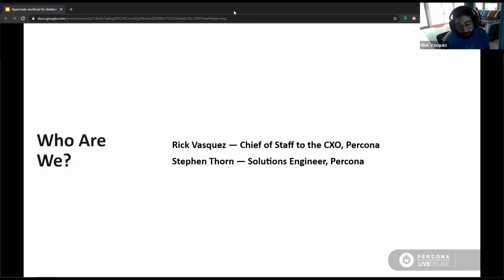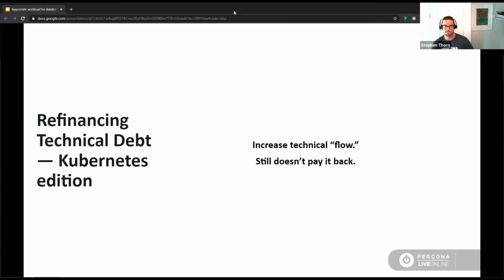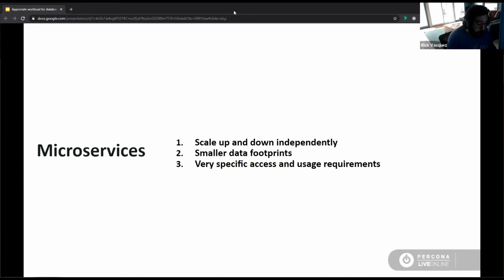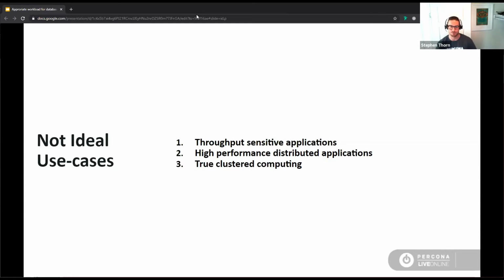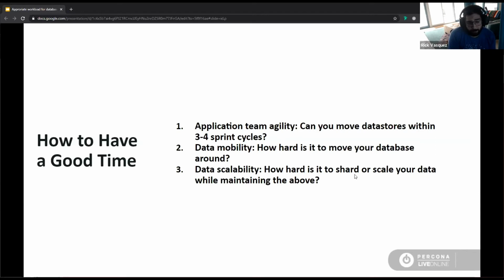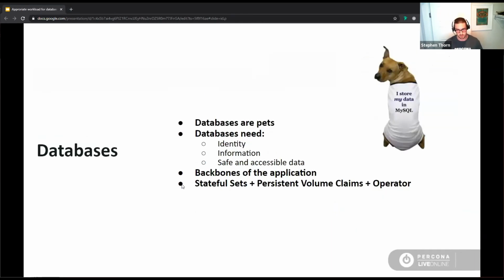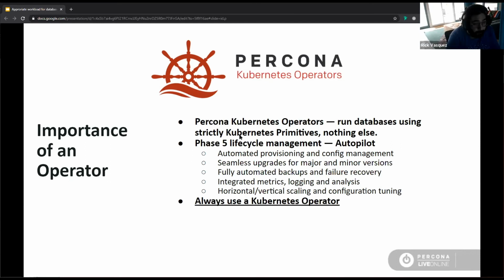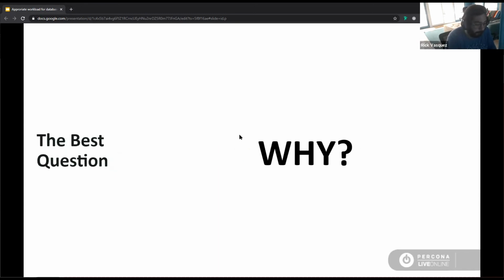Databases on Kubernetes - Rick Vasquez - Percona Live ONLINE 2020 - Kubernetes Tutorials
As more companies are moving to kubernetes and cloud native as a standard for developing net new functionality something has to happen to the legacy workloads. Often times we see a lift and shift mentality into kubernetes, we will talk about how that mentality can be dangerous or cause more work than expected.